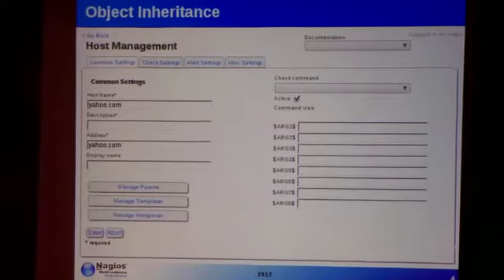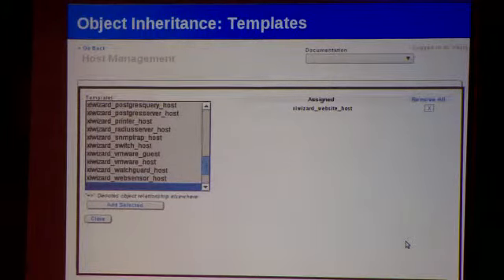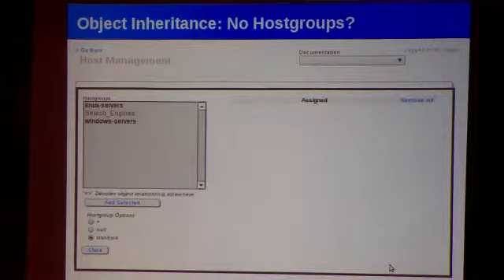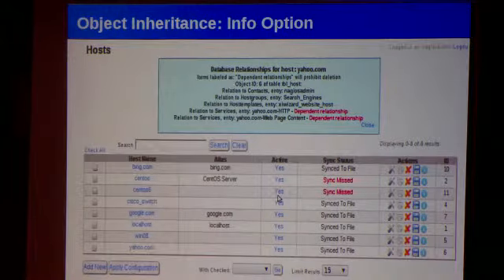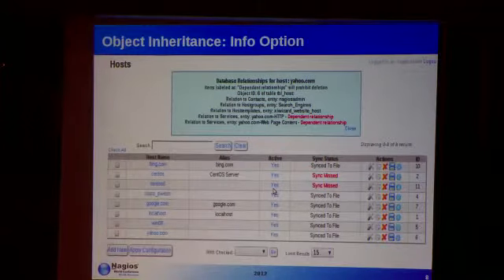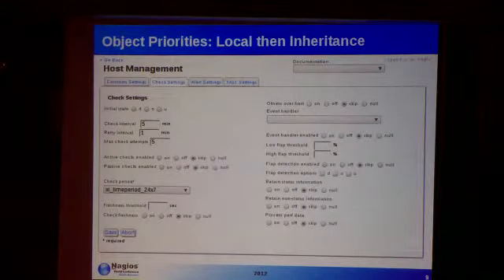Mike Weber - 10 Quick Steps To Disaster With Nagios - NWCNA 2012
Mike Weber's presentation - "10 Quick Steps To Disaster With Nagios" during the Nagios World Conference North America 2012.